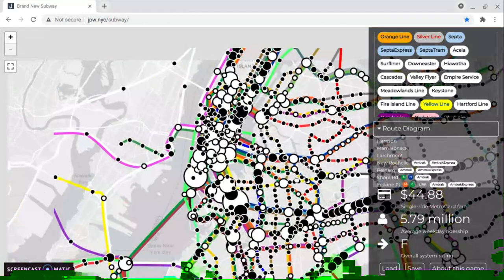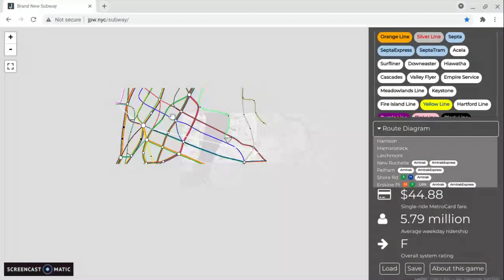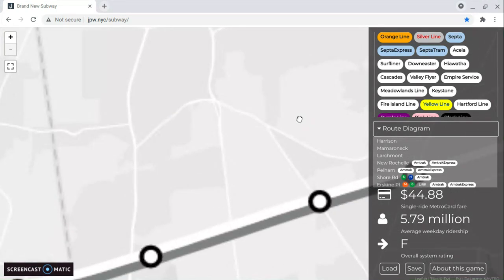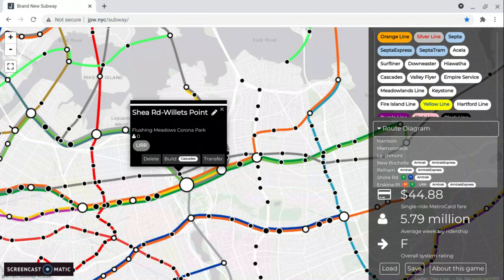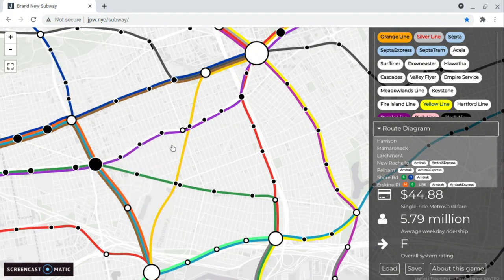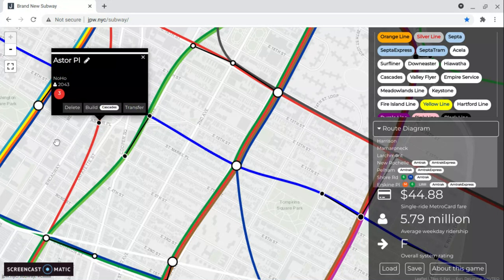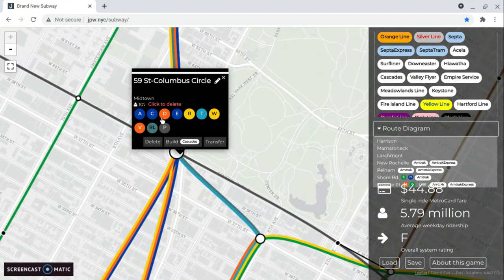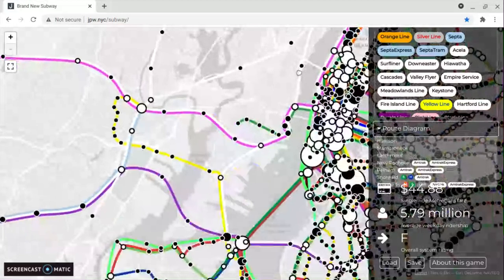The Outside World Comparison 2